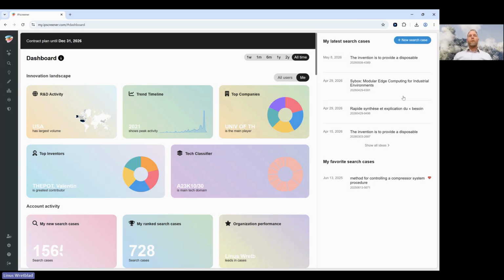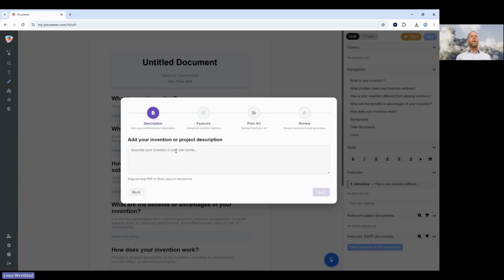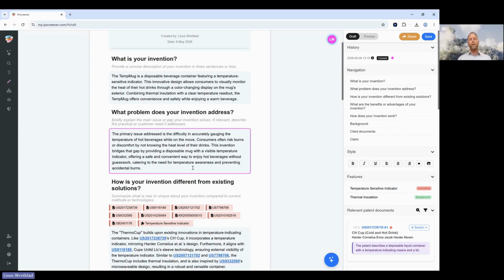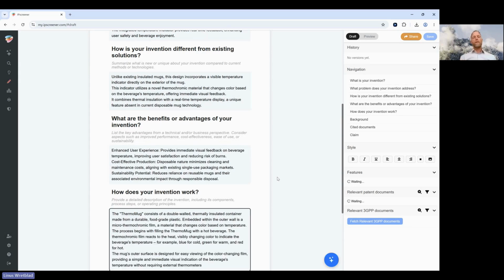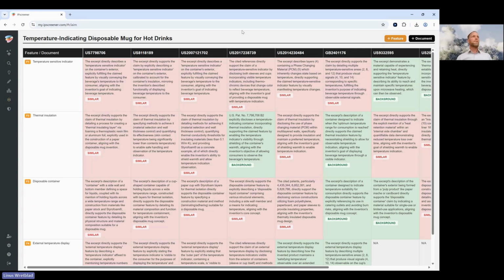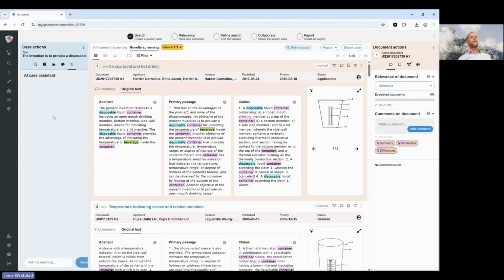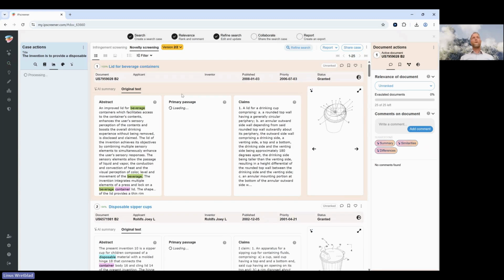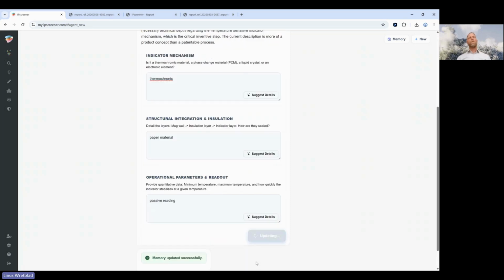Webinar 2026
Watch our latest webinar from May 2026 covering the latest updates and insights on AI-powered patent search and innovation workflows.

SESSION HIGHLIGHTS

Invention Manager: See autonomous searching in real-time.
Search Case: How to find key evidence instantly using AI.
Creative Studio: Generating trend reports with one click.